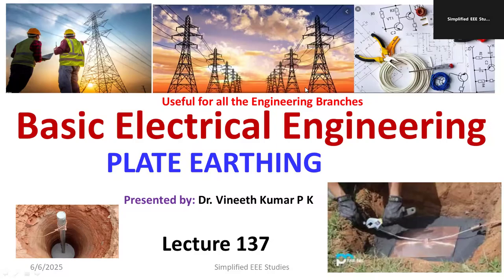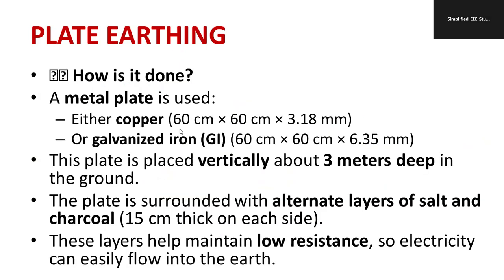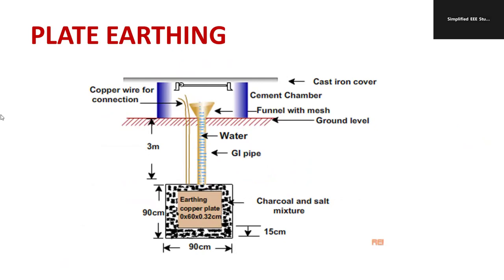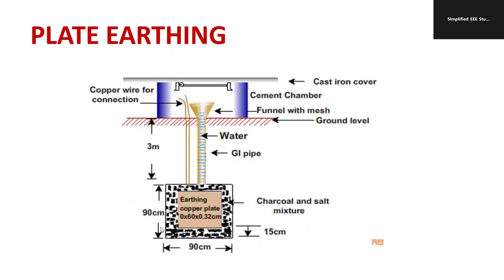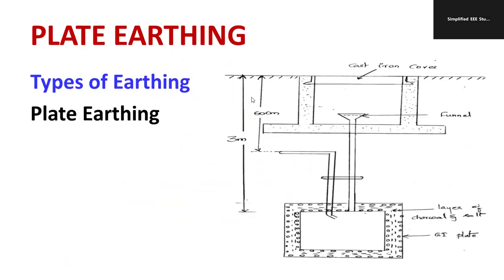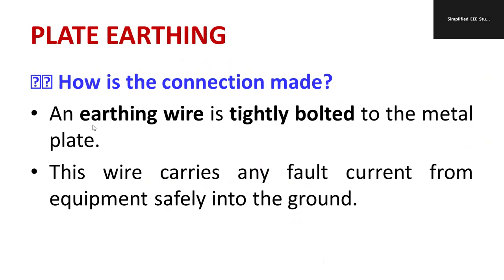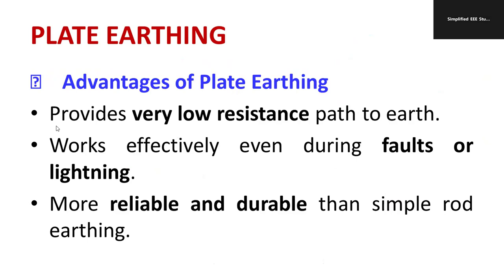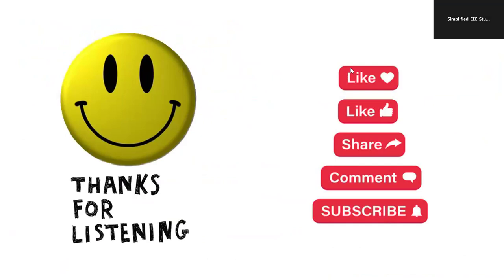What is Plate Earthing? | Construction and Working | Basic Electrical Engineering VTU KTU Syllabus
Dear all,

🛡️ Plate Earthing Explained — Construction, Working, and Importance in Power Safety

Welcome to SimplifiedEEEStudies, where Electrical Engineering concepts are made simple and exam-ready! In this video, Dr. Vineeth Kumar P K, Associate Professor, explains Plate Earthing — a widely used earthing method in residential, commercial, and industrial installations.

Aligned with the VTU and KTU Basic Electrical Engineering syllabus, this video clearly explains:

What is plate earthing?

Construction of a plate earthing system (materials used)

Working principle

Why charcoal and salt are used

How this method ensures low resistance grounding for safety

📚 Key Topics Covered in This Video:
✅ Definition and Purpose of Plate Earthing
✅ Construction Materials: Copper/GI Plates
✅ Use of Charcoal and Salt for Moisture Retention
✅ Earth Pit Design and Placement
✅ Working Principle and Earth Resistance
✅ Applications of Plate Earthing in Real-Time
✅ Importance in Electrical Safety and Fault Protection

👨‍🏫 Best Suited For:
✔️ VTU / KTU / Diploma / ITI / Anna University Students
✔️ Competitive Exam Aspirants (GATE / SSC JE / RRB / PSU)
✔️ Electricians and Safety Engineers
✔️ Curious Learners of Electrical Safety Systems

💡 Why You Should Watch:
🔹 Clear visual explanation with real-life connection
🔹 Boosts conceptual clarity for exams & viva questions
🔹 Highly relevant for Basic Electrical Engineering subjects
🔹 Helps in scoring high in Unit Tests, Internals & Semester Exams

🙌 Join the SimplifiedEEEStudies Community:
👍 Like if this video helped your understanding
💬 Comment your doubts for direct answers